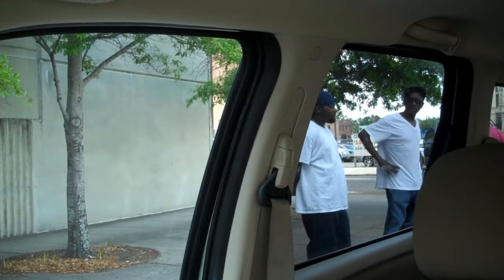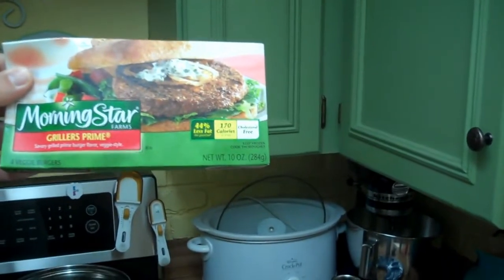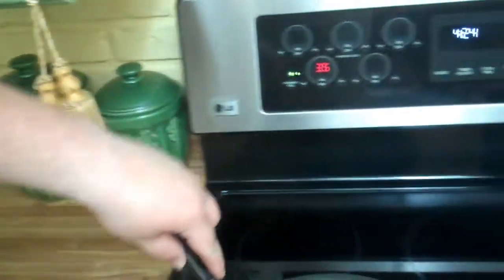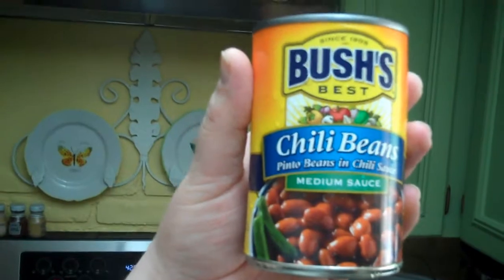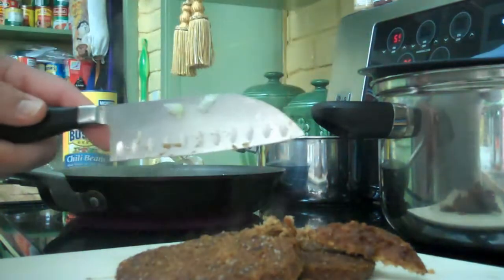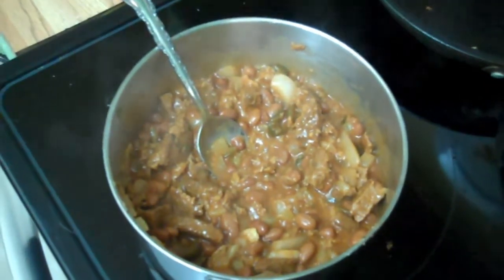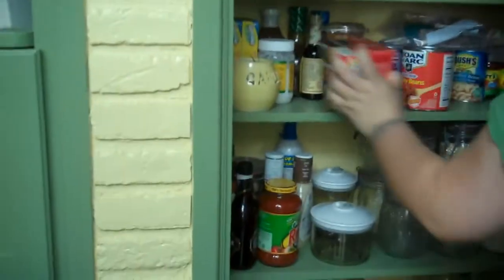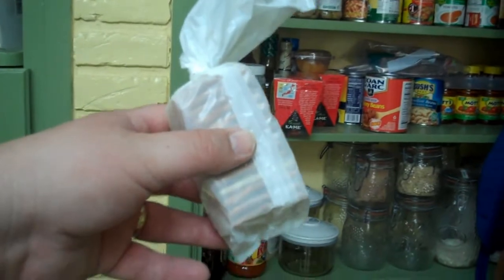Vegan Chili and Charles Trippy 5/6/2010 Episode 107